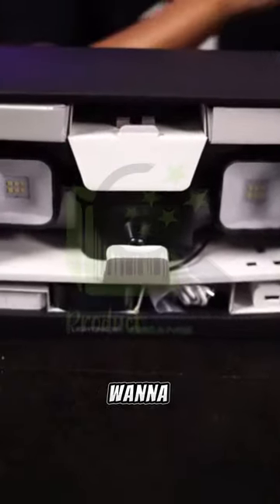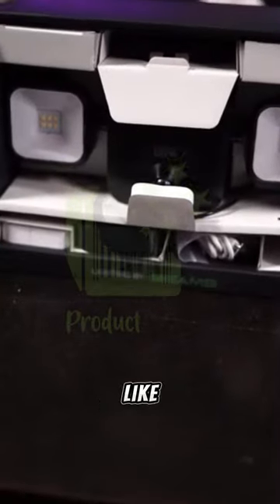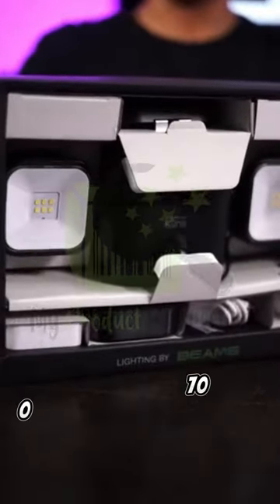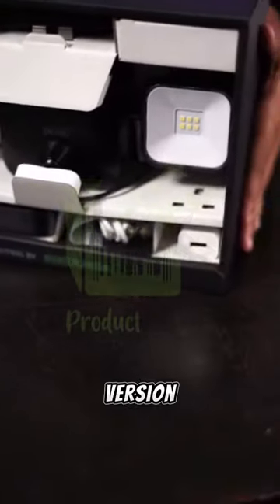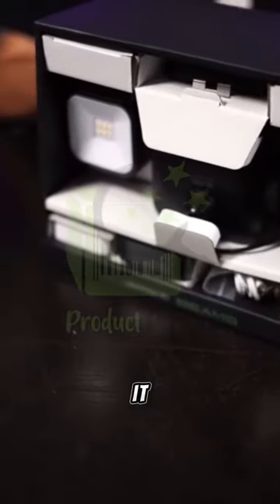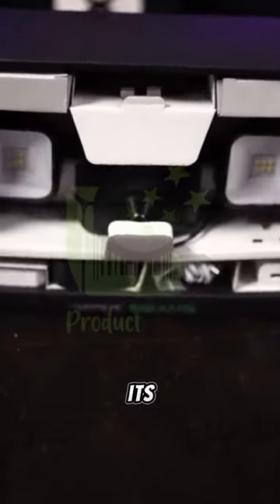Blink Outdoor flood light